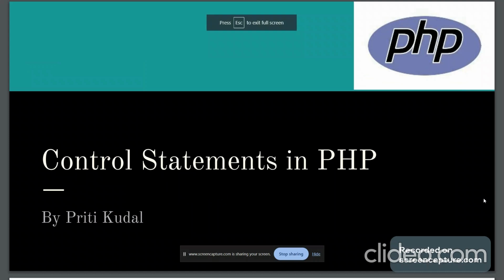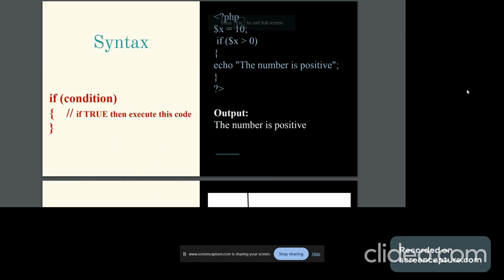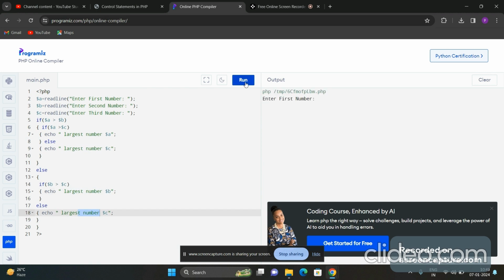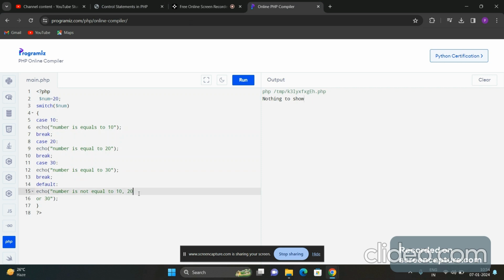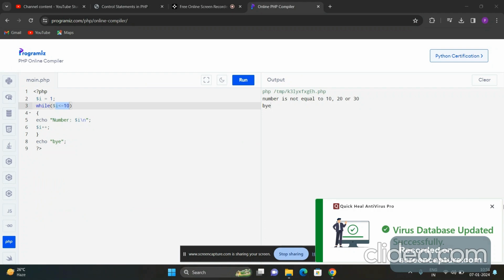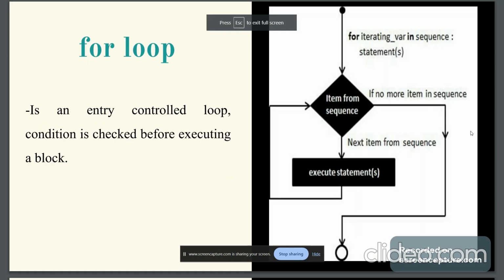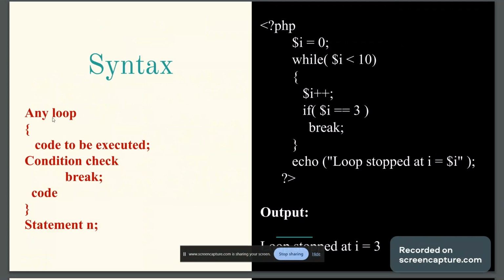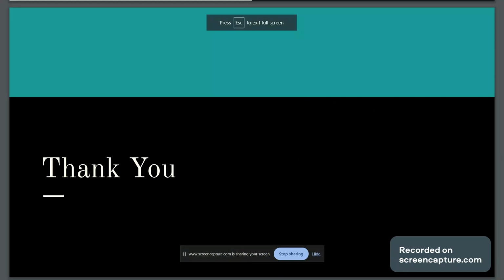4 Control Statements in PHP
Control Statement in PHP - Decision Making ,Conditional,Selection,Branching Statements,Looping or Iterative Statements